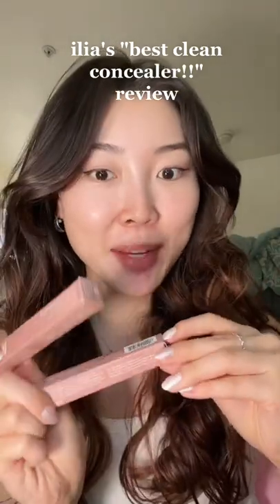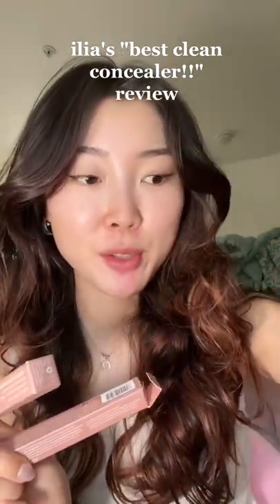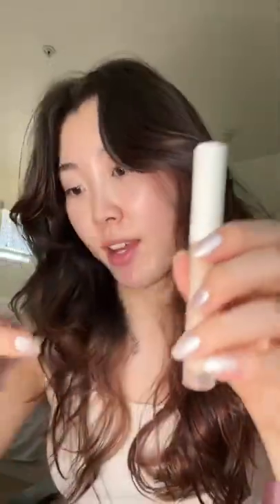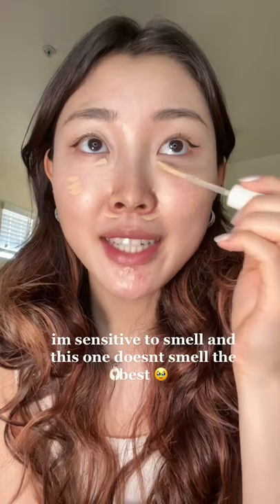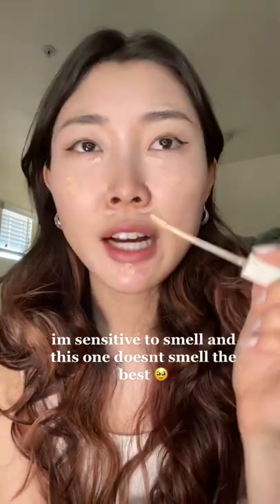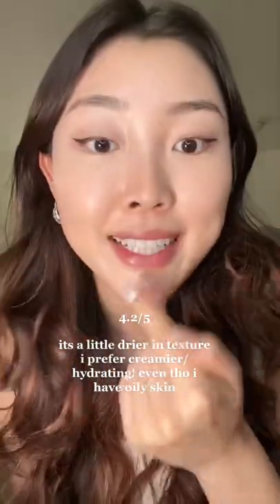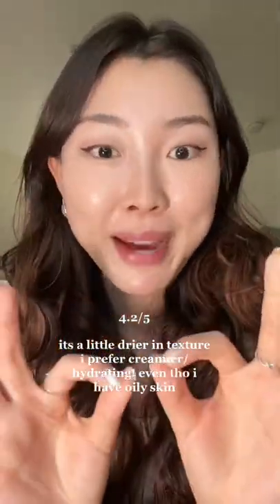ilia clean concealer review! for acne skin